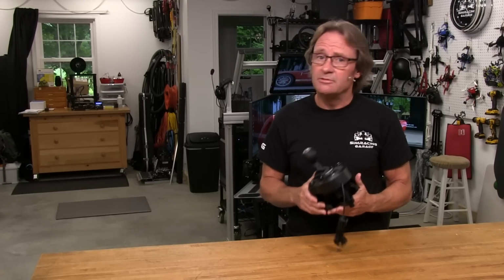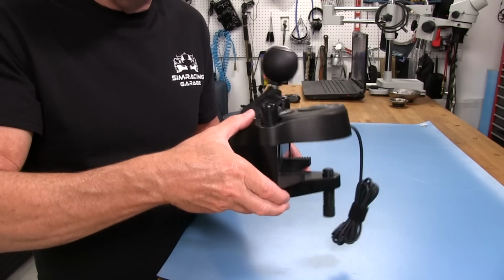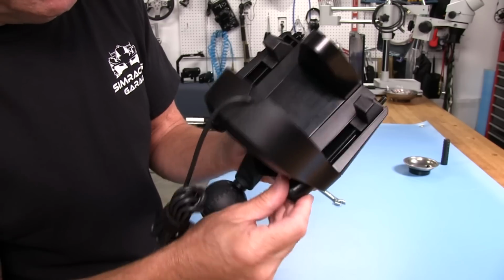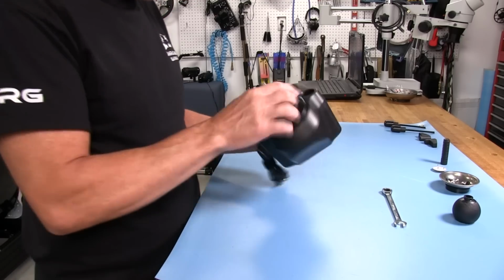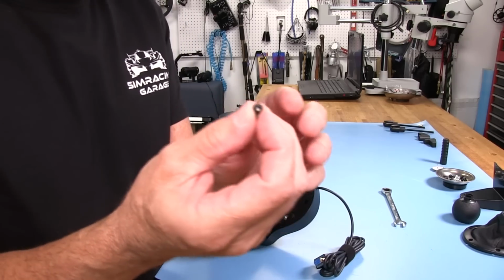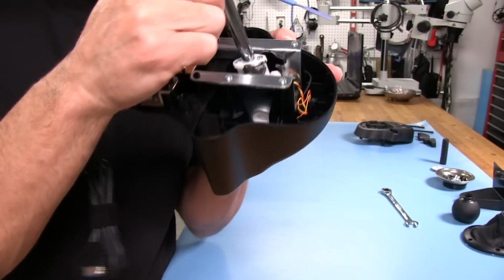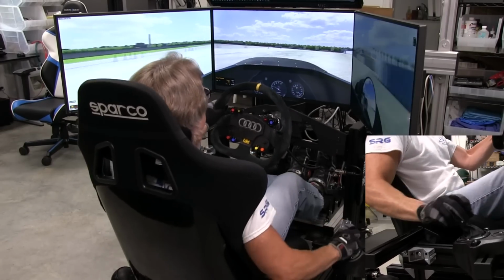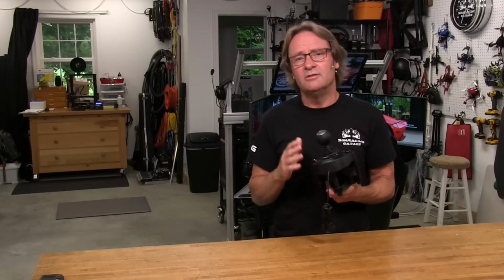Logitech Driving Force Shifter Review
Entry level H pattern shifter from Logitech. Actually, for the money, this shifter is better than I thought it would be. I'll be posting a mod video for this shifter in a few weeks.
Intro: 0:00
Closer Look: 0:42
Look Inside: 7:38
Driving: 24:09
Final Thoughts: 28:01